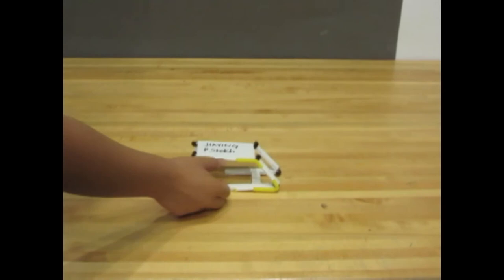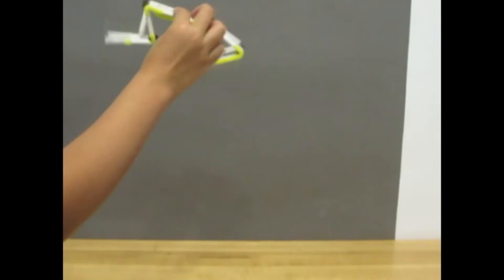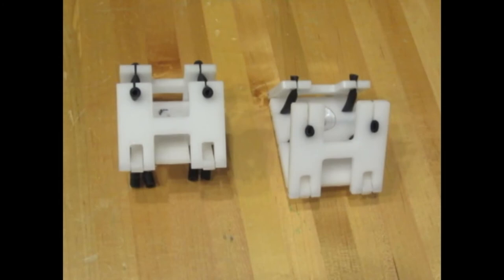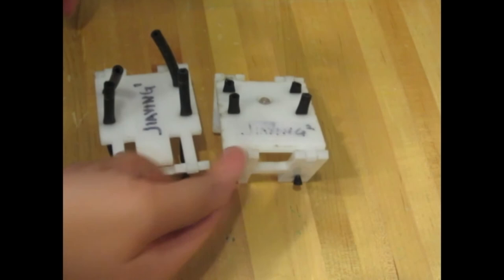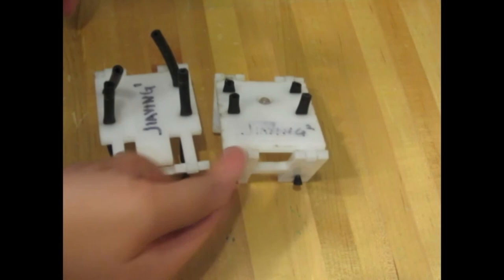Design Nature Frog Hopper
Olin College, Jiaying.